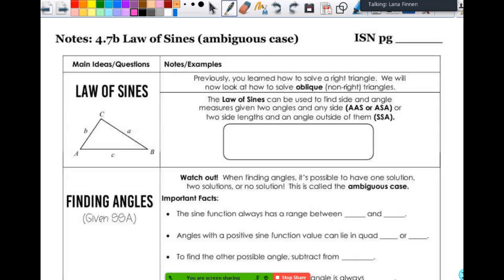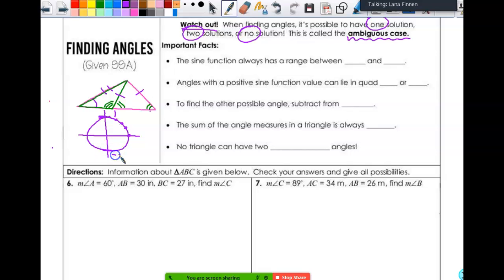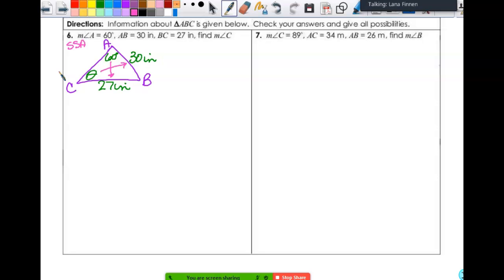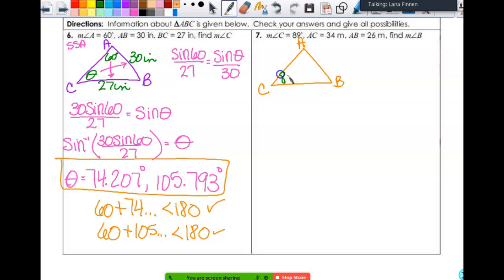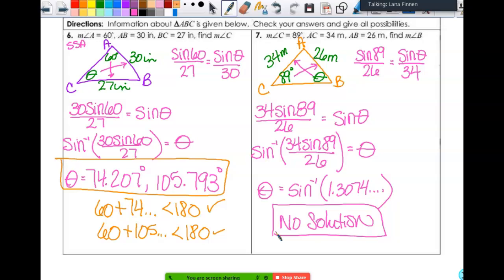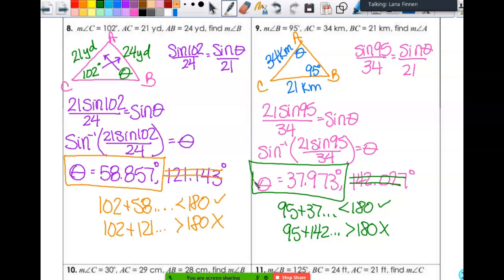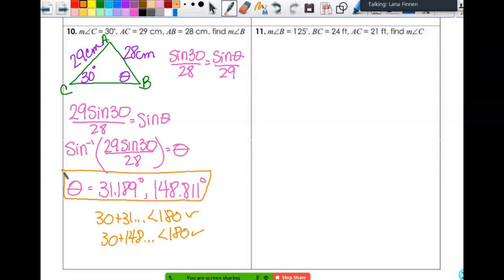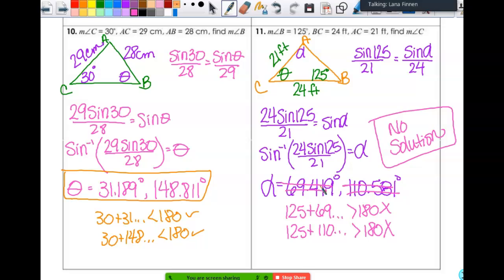4.7b Law of Sines (ambiguous case) PPCF20